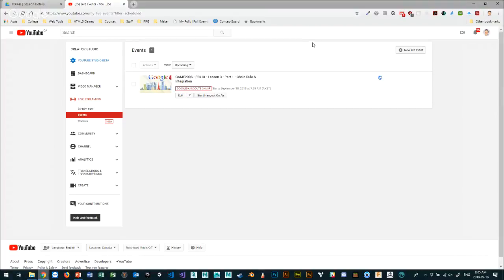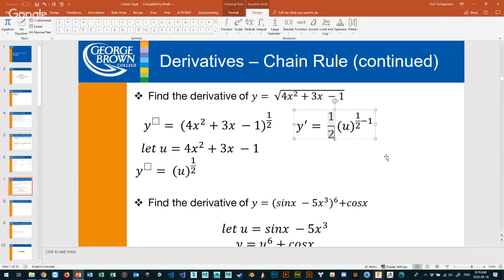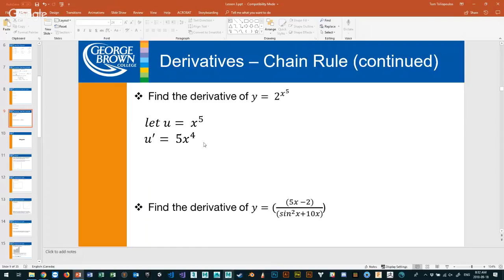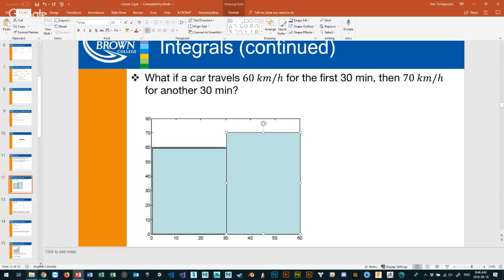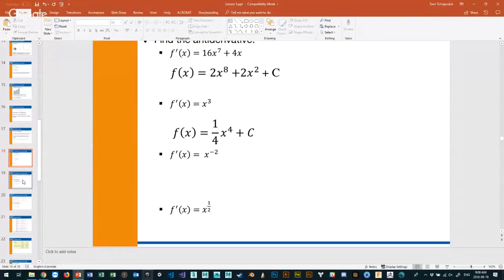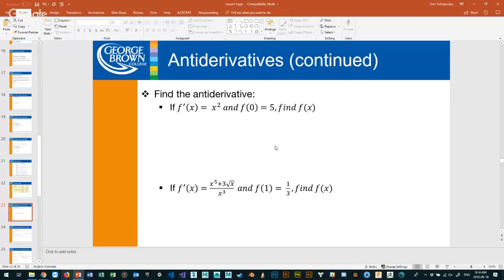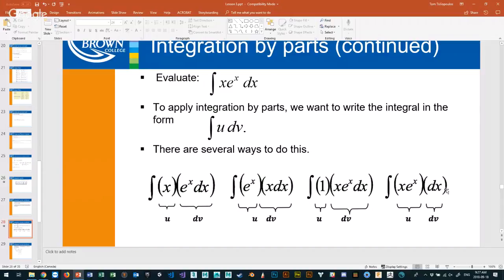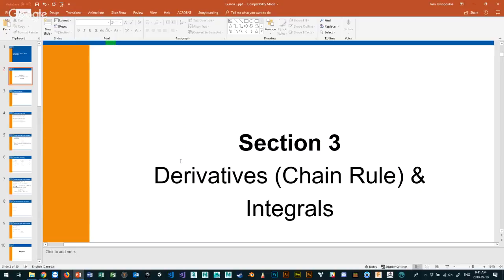GAME2005 - F2018 - Lesson 3 - Part 1 - Chain Rule & Integration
GAME2005 - F2018 - Game Physics - Lesson 3 - Part 1 - Chain Rule & Integration